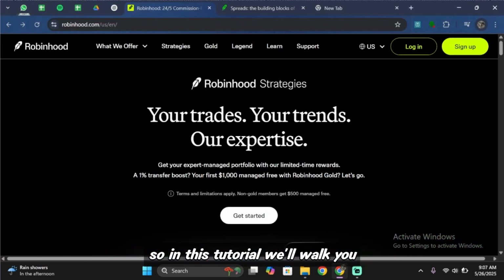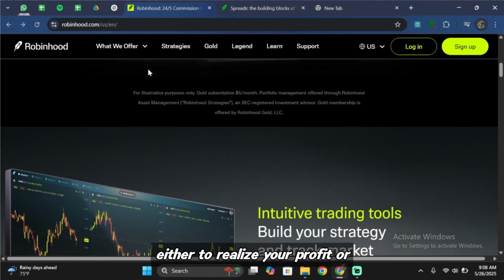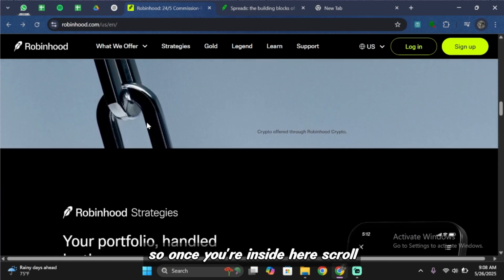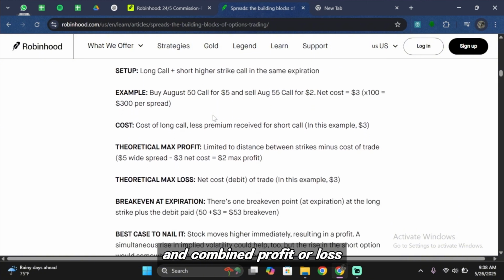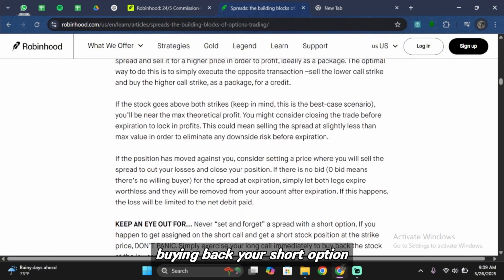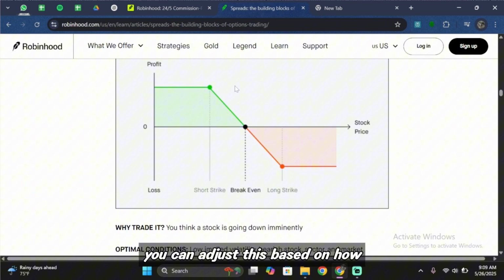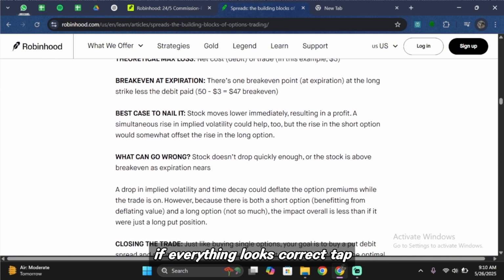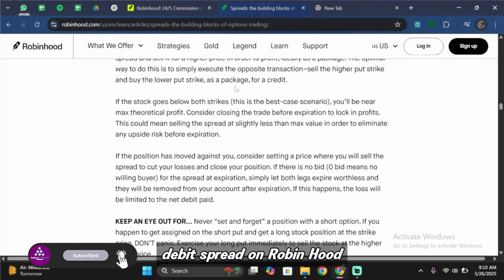HOW TO CLOSE A DEBIT SPREAD ON ROBINHOOD (2026 UPDATED)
How to Close a Debit Spread on Robinhood | Exit Debit Spread Successfully (2026 UPDATED) 🎯💹 | Step-by-Step Trading Guide

Looking to unwind your Robinhood debit spread in 2026? This updated guide shows you exactly how to close your spread positions smoothly and lock in profits or cut losses.

In this video:
0:00 – Introduction
0:10 – How to Close a Debit Spread on Robinhood
1:30 – Choosing Market vs. Limit Orders
2:45 – Pro Tips to Optimize Your Exit

Learn how to navigate Robinhood’s options tab, locate your open debit spread, and select “Close” to exit both legs in one click—or manage each leg separately for finer control. We’ll walk you through setting limit orders to target ideal fills, using market orders when you need speed, and monitoring bid/ask spreads to minimize slippage. Plus, get pro tips on timing your exit around liquidity peaks, using Good ‘Til Canceled (GTC) orders, and avoiding early assignment risk.

Trade with confidence—follow this 2026 updated tutorial to close your debit spreads on Robinhood like a seasoned pro!